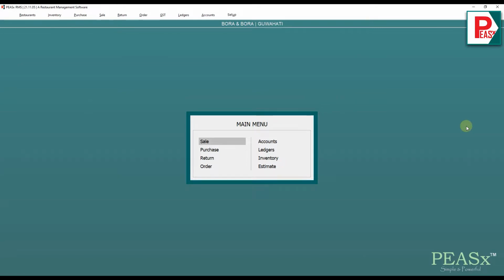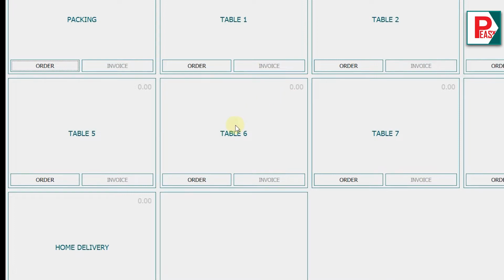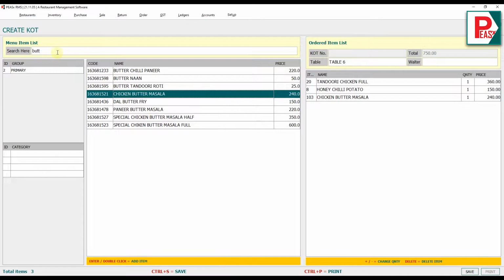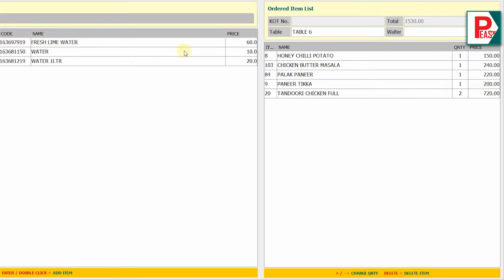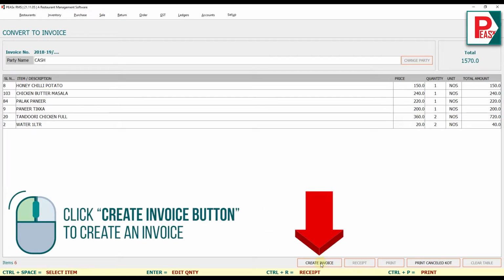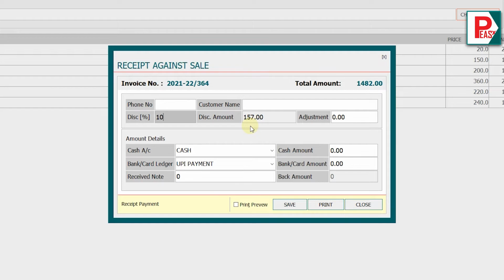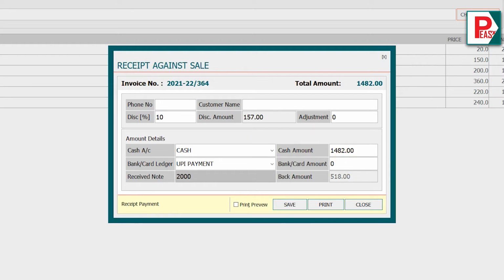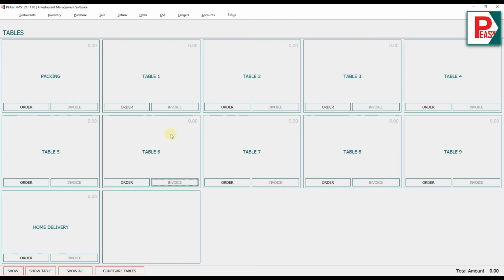How to create KOT/Invoice in PEASx RMS -Restaurant Management Software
This Video describes how to create KOT (Kitchen Order Ticket ) and Invoice In PEASx RMS-Restaurant Management Software.

Team PEASx
Services